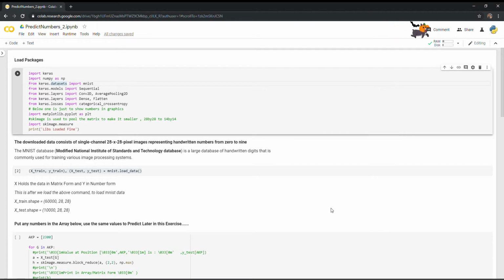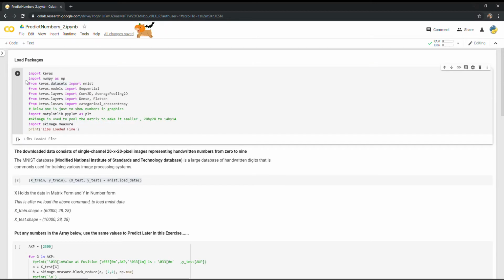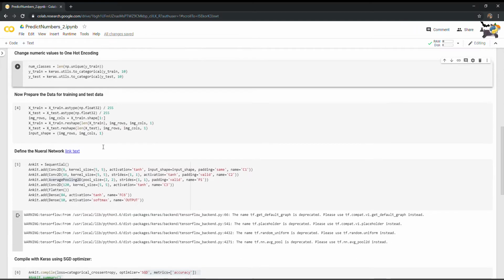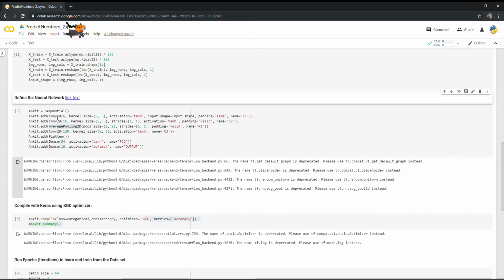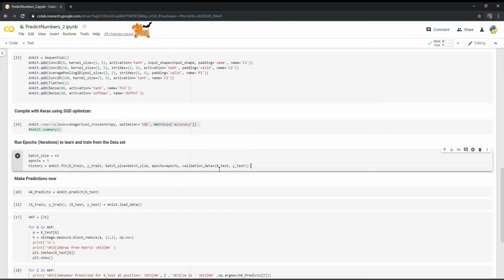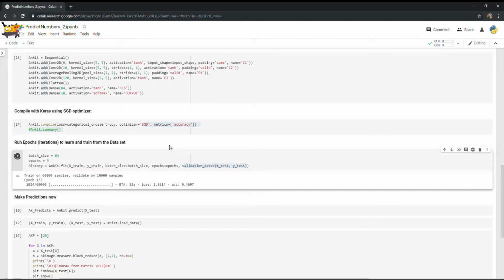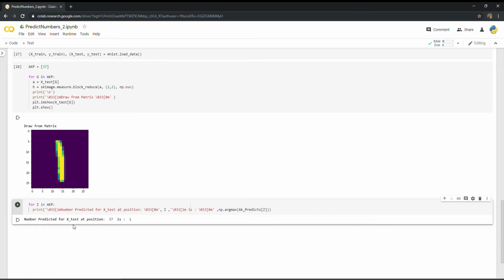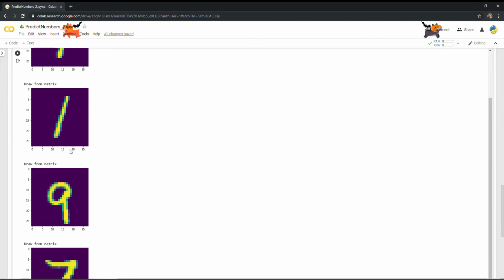Predict Numbers through Neural Networks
CNN / LeNet - Using Google Colaboratory